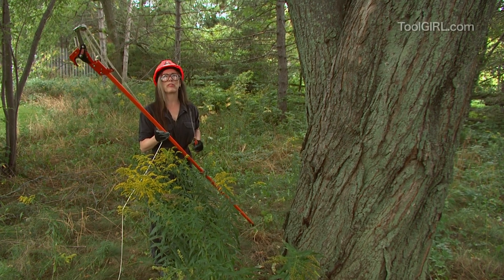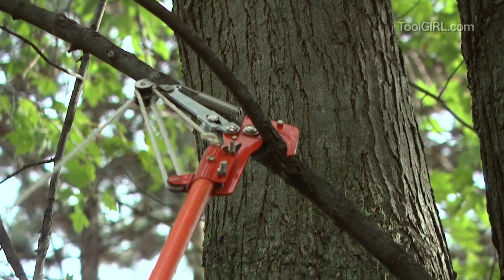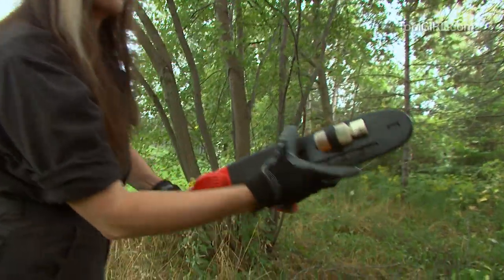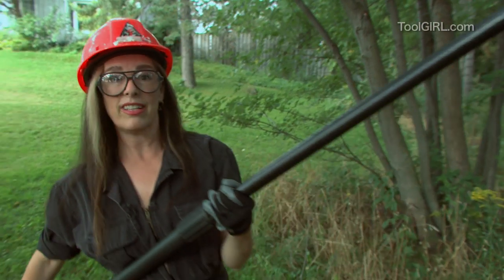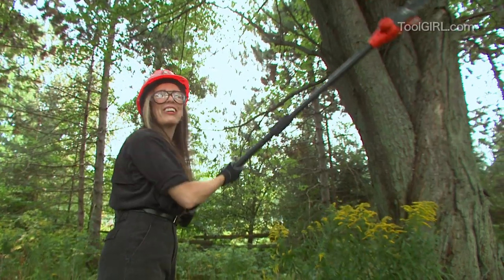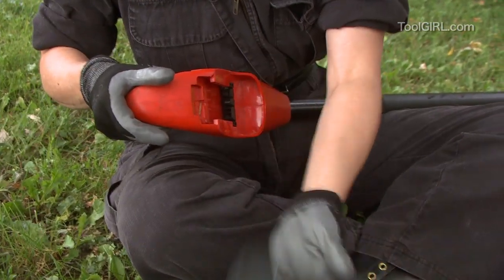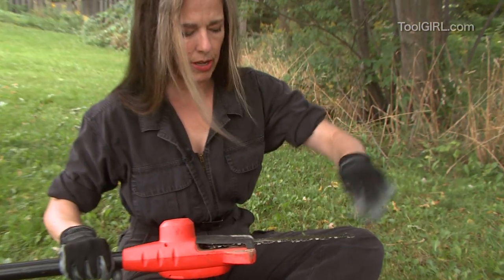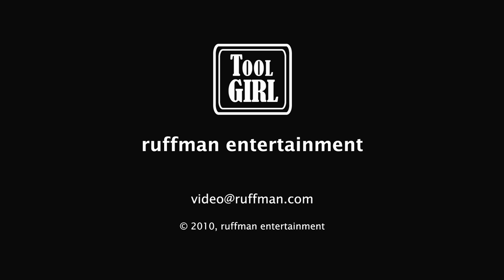ToolGirl Mag Ruffman - Cordless Pole Pruner - Product Review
ToolGirl Mag Ruffman reviews the Black and Decker 18V pole pruner and almost concusses the camera man.